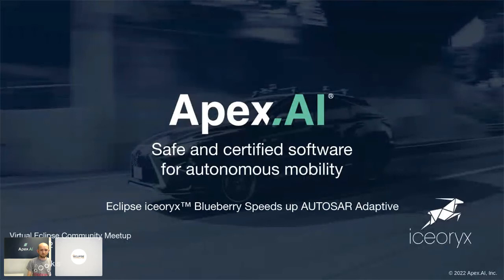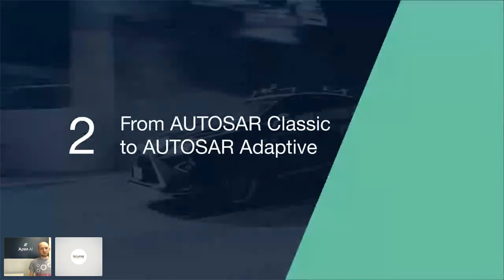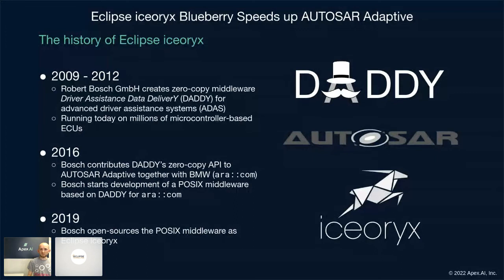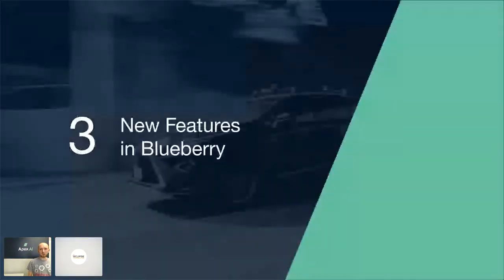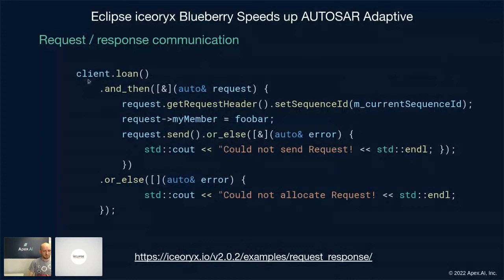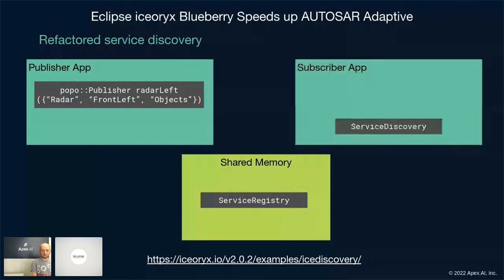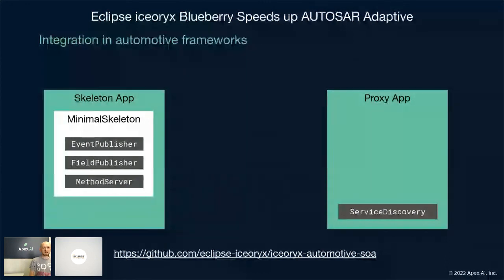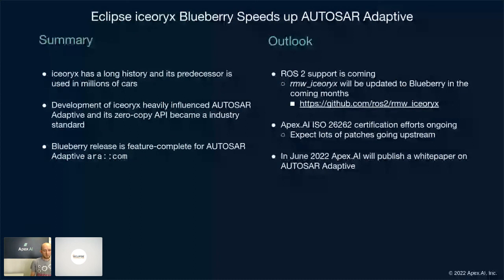Eclipse iceoryx Blueberry - Speeds up AUTOSAR Adaptive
Eclipse iceoryx Blueberry was released mid-March 2022. The talk will give an overview over the history of iceoryx and briefly introduce new features like request-response communication. Blueberry makes iceoryx feature-complete for AUTOSAR Adaptive and ROS 2.

Eclipse Foundation

The Eclipse Foundation provides our global community of individuals and organizations with a mature, scalable, and business-friendly environment for open source software collaboration and innovation.